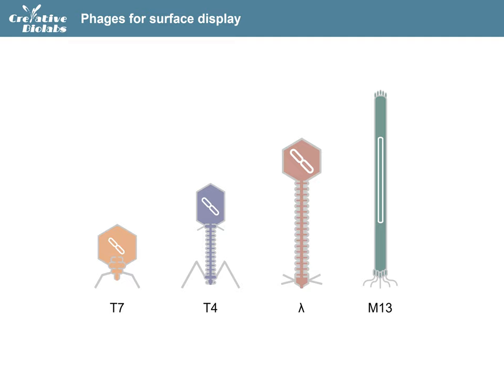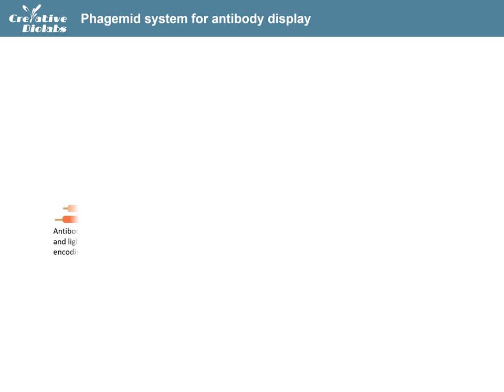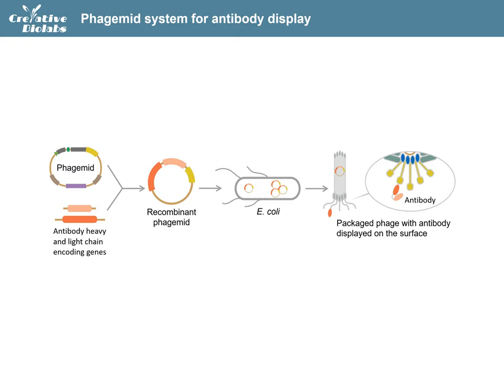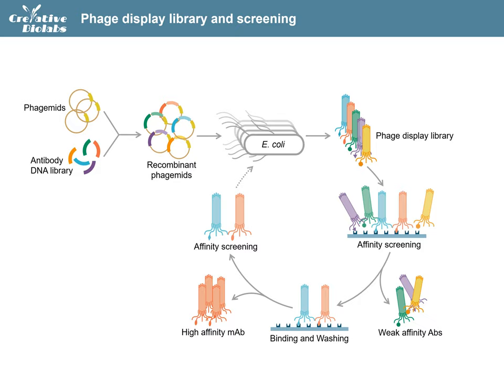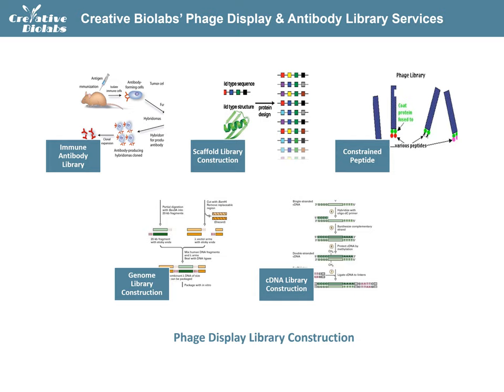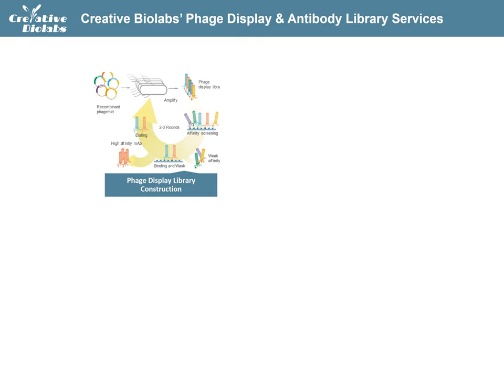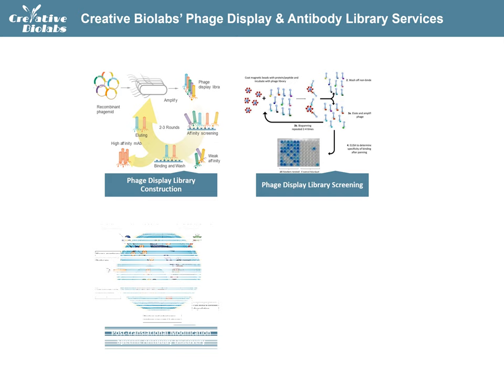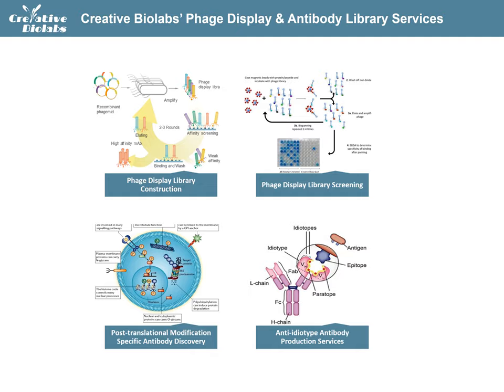Phage Display Technology - Creative Biolabs (Updated Version)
The video is created by Creative Biolabs who is the leading custom service provider that has extensive experience in various antibody production and engineering fields. In this video, we will introduce phages, phagemid structure and operating process of phage library construction and screening. If you have any question, we will be more than happy to help you.